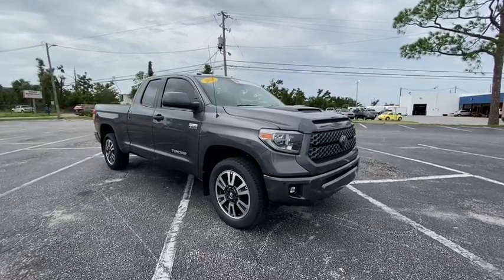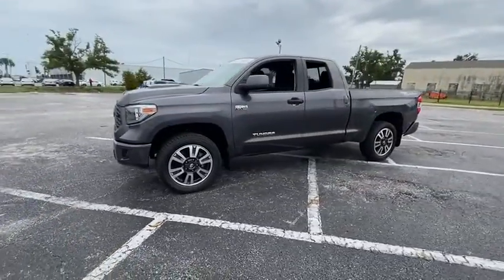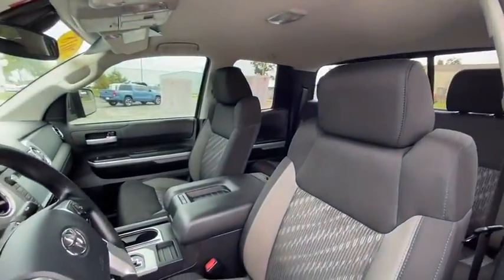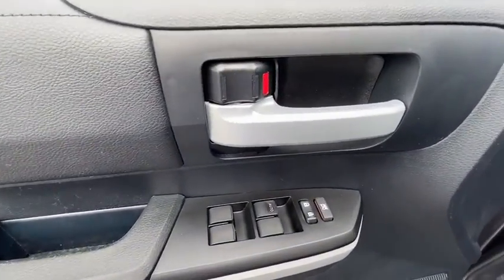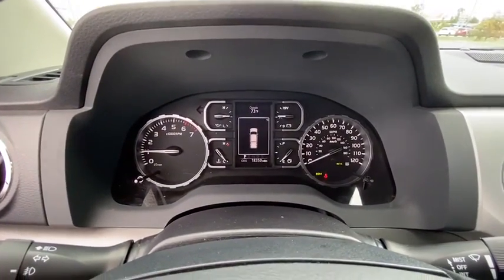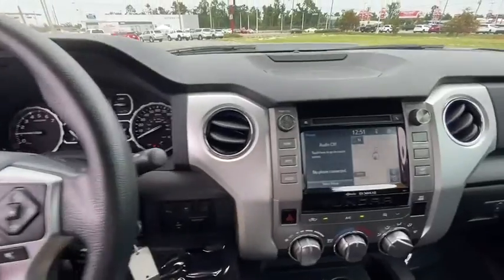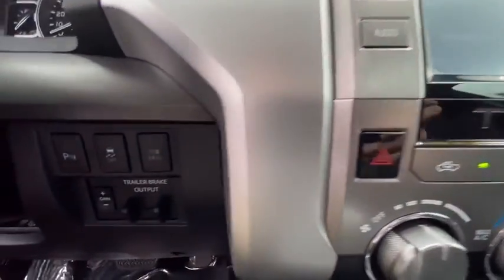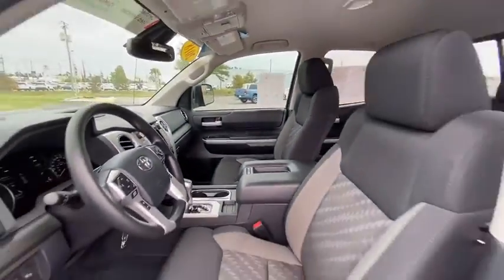2018 Toyota Tundra Panama City, Fort Walton Beach, Tallahassee Marianna FL, Dothan, AL P15919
Magnetic Gray Metallic Used 2018 Toyota Tundra available in Panama City, Florida at Panama City Toyota. Servicing the Fort Walton Beach, Tallahassee, Marianna, FL and Dothan, Alabama area.

959 W. 15th Street

Panama City Toyota is Proud to offer you this Exceptional 2018 Toyota Tundra, Appointed with the SR5 Trim and is finished in Magnetic Gray Metallic over Black w/Fabric Seat Trim inside. Highlight features include SR5 Package (Clear Front Fog & Driving Lights, Illuminated Entry System, Rear Under Seat Storage Tray, and Sliding Rear Window w/Privacy Glass), SR5 Upgrade Package (38 Gallon Fuel Tank Capacity, Anti-Theft Immobilizer w/Alarm, Compass, Electrochromic Rear-View Mirror, Front Bucket Seats, HomeLink Universal Transceiver, and Urethane Tilt/Telescopic 4-Spoke Steering Wheel), TRD Sport Convenience Package (Blind Spot Monitoring Lane Change Assist and Front & Rear Clearance Backup Sonar), TRD Sport Package (Dark Gray Honeycomb-Style Grille, Fabric Seat Trim w/TRD Off Road/TRD Sport Packages, LED Front Fog & Driving Lights, LED Headlights w/Smoked Bezel, Power Heated Exterior Mirrors, Power Sliding Rear Window w/Privacy Glass, Rear Side Privacy Glass, Sport Tuned Bilstein Shocks, TRD Front & Rear Anti-Sway Bars, TRD Shift Knob, TRD Sport Bedside Graphic, TRD Sport Floor Mats, and Wheels: 20 x 8 6-Spoke Silver Alloy), Toyota Certified Used Vehicles Certified, Black w/Fabric Seat Trim, Navigation System, and Spray-On-Bedliner w/Deck Rail System (DISC) and it is ready for your consideration today! CARFAX One-Owner. Clean CARFAX.brToyota Certified Used Vehicles Details:brbr  * Transferable Warrantybr  * Vehicle Historybr  * Roadside Assistancebr  * Limited Comprehensive Warranty: 12 Month/12,000 Mile (whichever comes first) from certified purchase date. Roadside Assistance for 1 Yearbr  * 160 Point Inspectionbr  * Powertrain Limited Warranty: 84 Month/100,000 Mile (whichever comes first) from TCUV purchase datebr  * Warranty Deductible: $50brbrbri-Force 5.7L V8 DOHC 32V LEV 6-Speed Automatic Electronic with Overdrive RWDbr13/18 City/Highway MPGbrAwards:br  * 2018 KBB.com Best Resale Value Awards   * 2018 KBB.com 10 Most Awarded BrandsbrStop in for a test drive. Thanks for checking out our inventory!